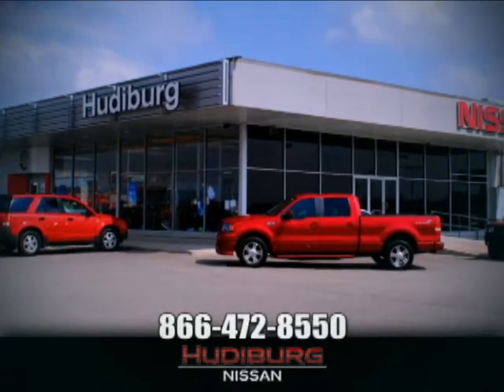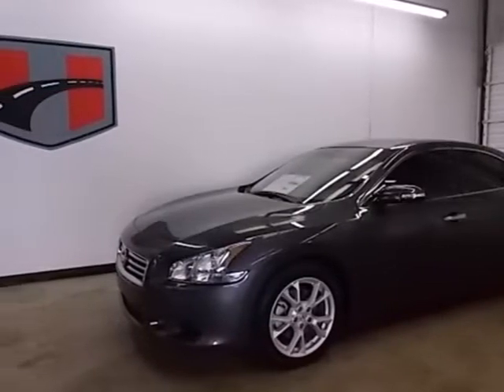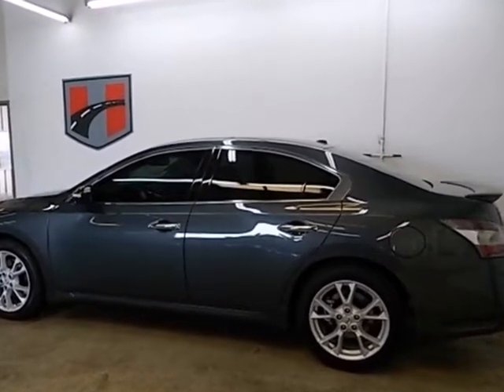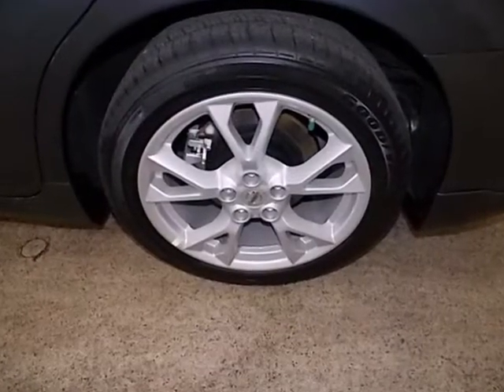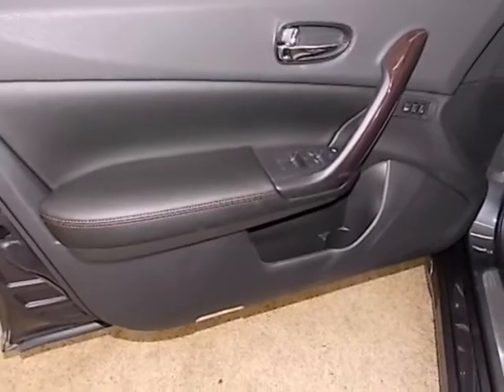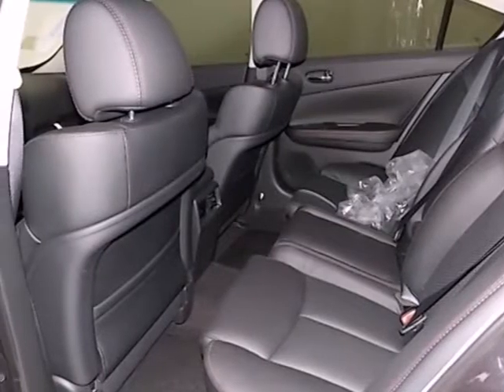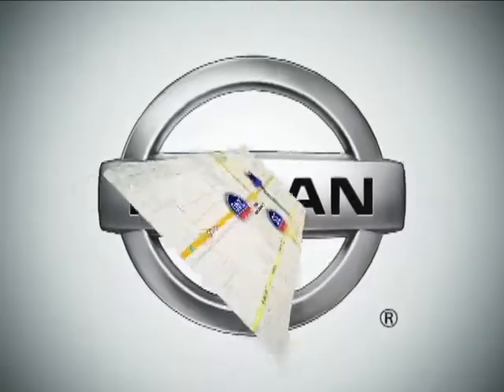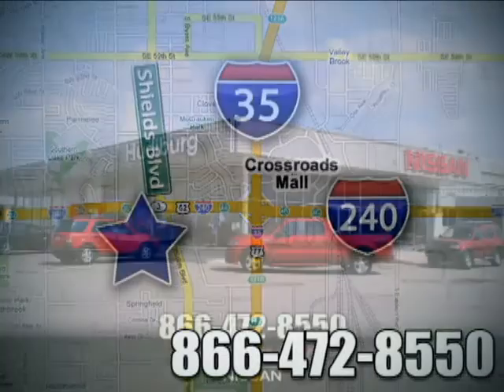2013 Nissan MAXIMA Oklahoma-City OK Norman OK Tulsa, OK #54882 - SOLD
Year: 2013
Make: Nissan
Model: MAXIMA
Trim: SV
Engine: 3.5 Liter 6 Cylinder
Transmission: Automatic
Color: Metallic slate
Interior: Black
Stock #: 54882